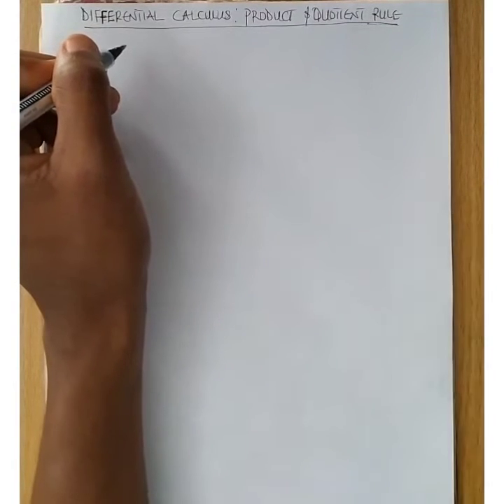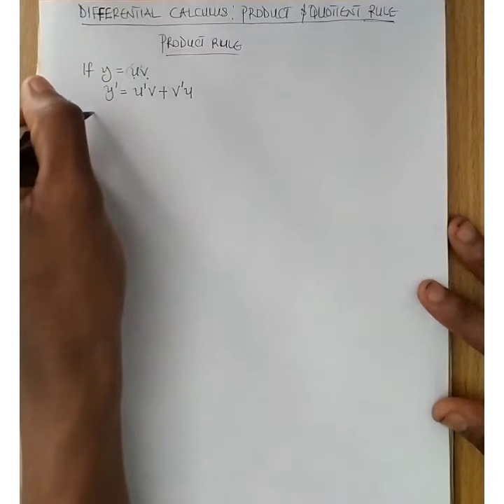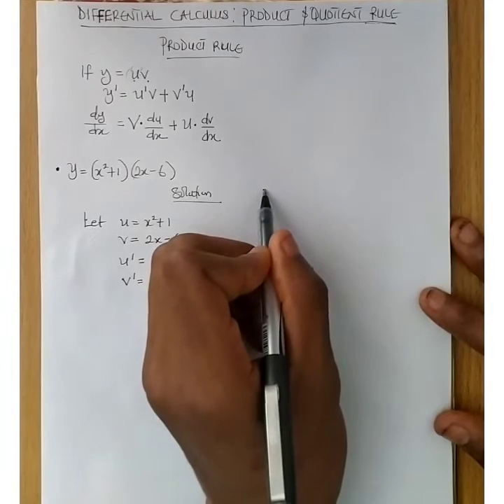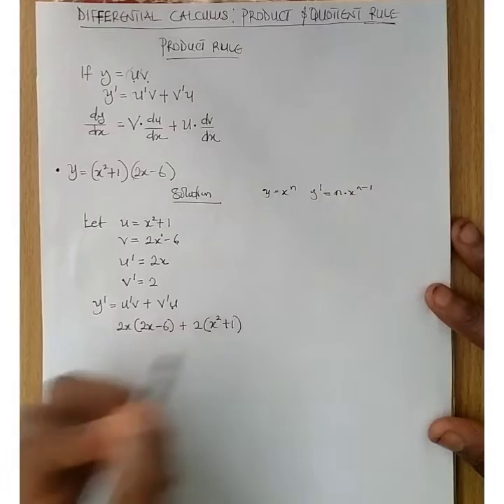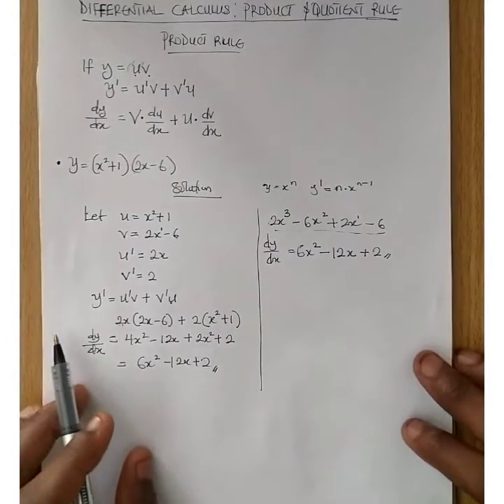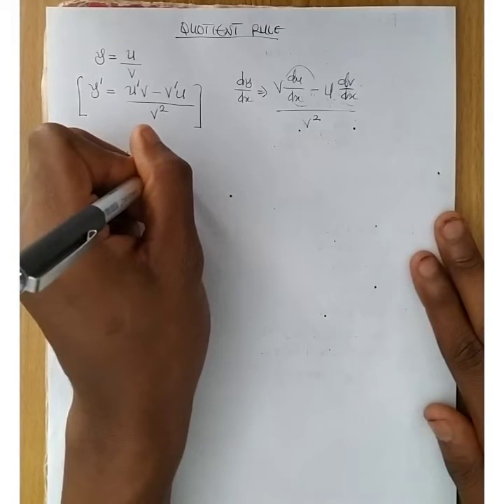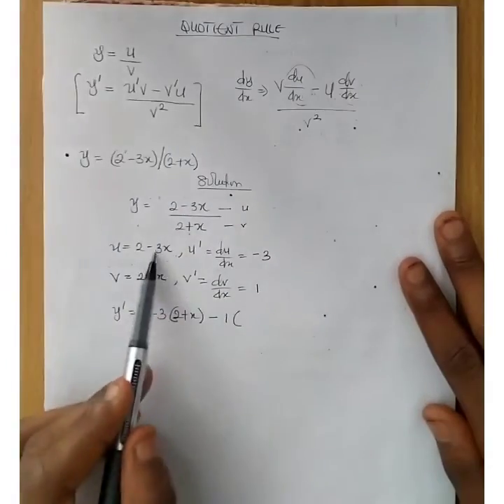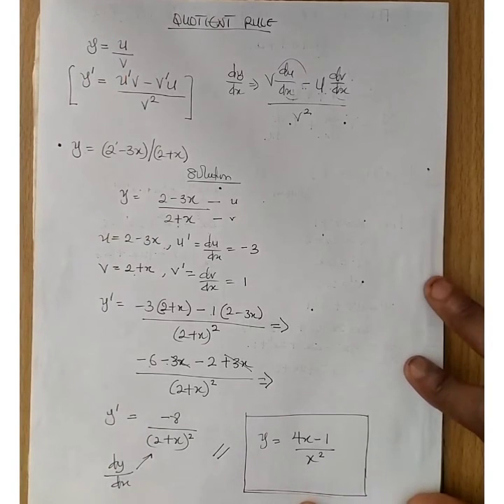Short cut to solving questions on Product and Quotient rule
Product & Quotient rule shortcut explained (fast!)

If you’re stuck on questions with the product rule and quotient rule, this short-cut method makes them way less confusing. I’ll show you a quick way to choose the right rule, set up derivatives cleanly, and avoid common sign and fraction mistakes. Great for exam prep, differentiation practice, and anyone searching “how to solve product and quotient rule questions” in 2026.

⏱ Chapters
0:00 Product Rule Shortcut for Derivatives
2:10 Quotient Rule Setup Without Confusion
4:35 Common Mistakes: Signs & Fractions
7:55 Mixed Practice: Choose the Right Rule
10:40 Exam Tips for Differentiation Questions

Which question type do you miss most—product rule, quotient rule, or mixed problems?